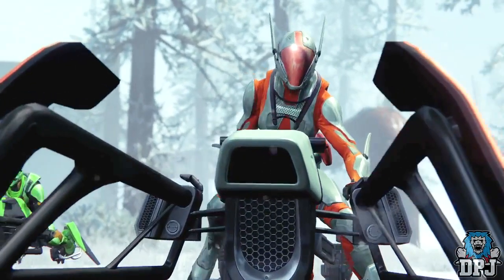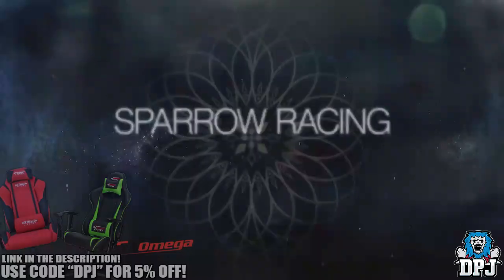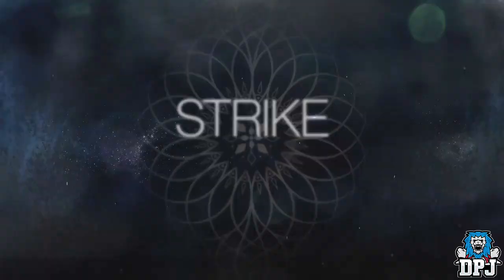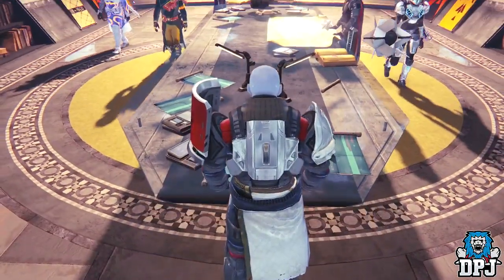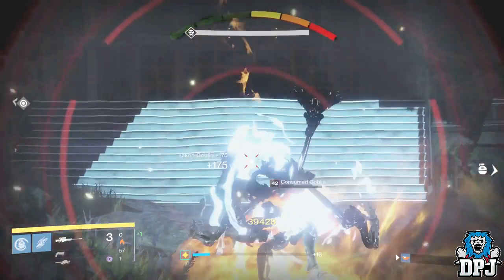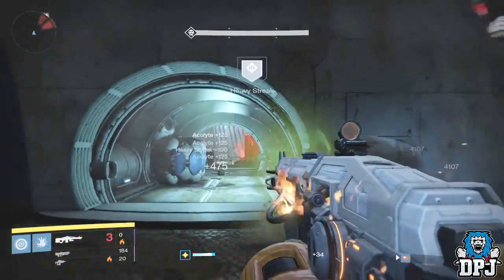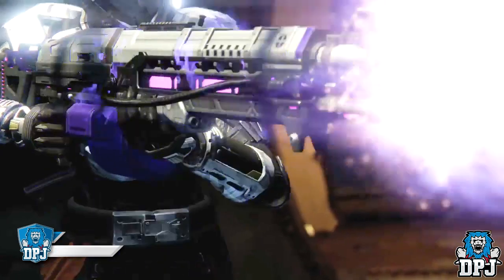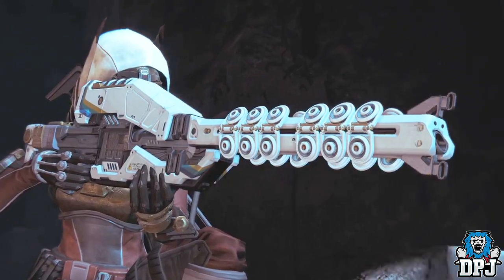Destiny DLC: The Dawning New Exotics - Ice Breaker Year 3 - Solar / Void Thunderlords & More